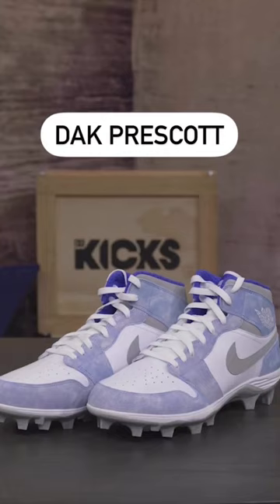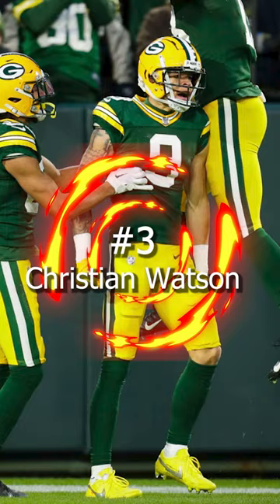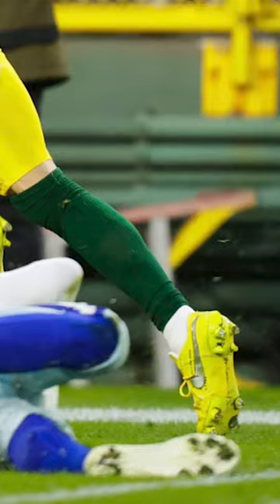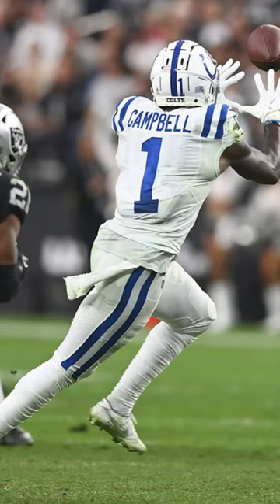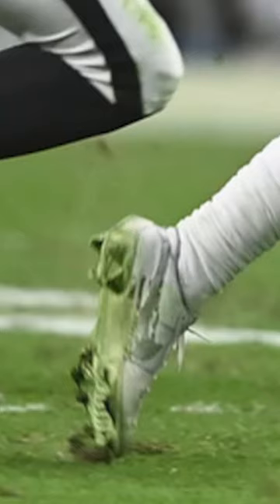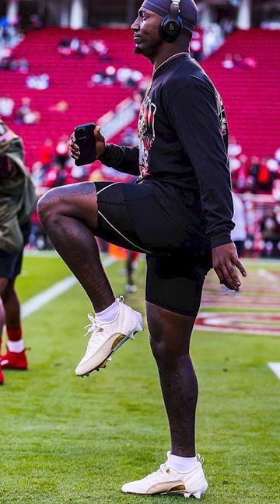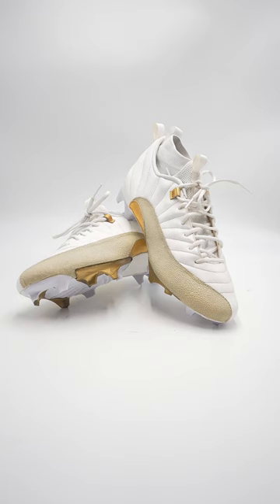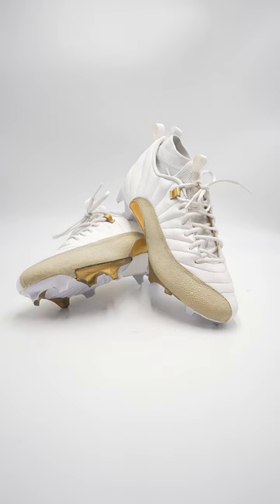Best NFL Cleats Week 10